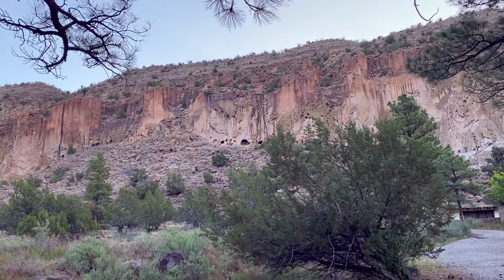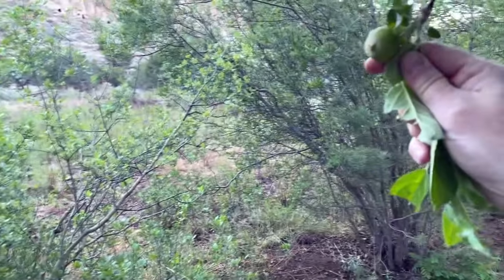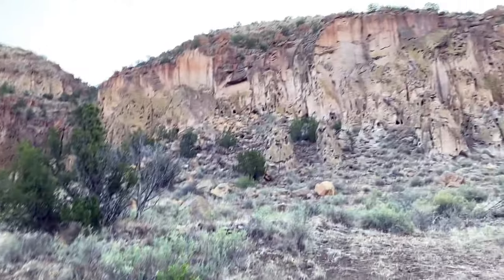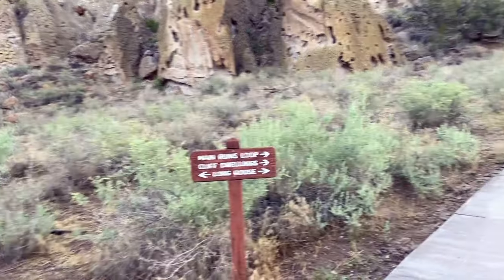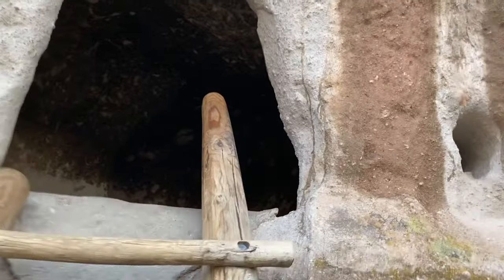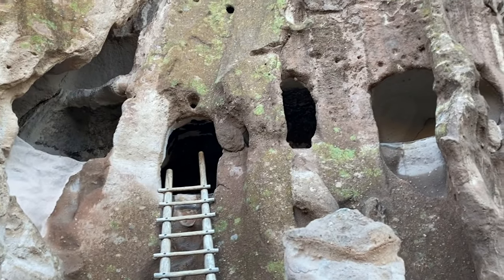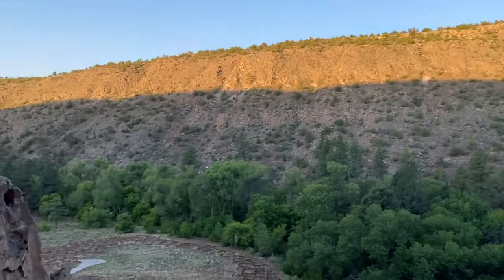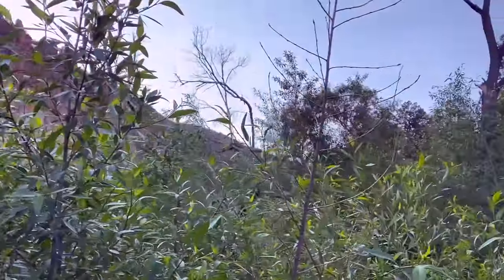Bandelier National Monument Main Pueblo Loop Trail - New Mexico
Bandelier National Monument Main Pueblo Loop Trail  - Cliff Dwellings - New Mexico

John Gentry - ExploreTraveler

Just two hours from Albuquerque New Mexico is one of the top national monuments in the United States. The facilities and up-keep of this historical location are there for everyone to enjoy. Bandelier National Monument is spread out among  33,000 acres near Los Alamos in  New Mexico. The monument preserves the homes and the archaeological remains of the Ancestral Puebloan people of the Southwest. The park is officially named after Bandelier but sometimes if referred to as Bandolier Park, Bandolier National Park, or Bandolier National Monument. This park is a part of the United States National Park Service and the National Monuments.

0:00 chapter 1

10:00 chapter 2

20:00 chapter 3